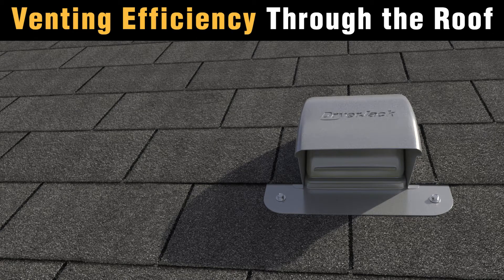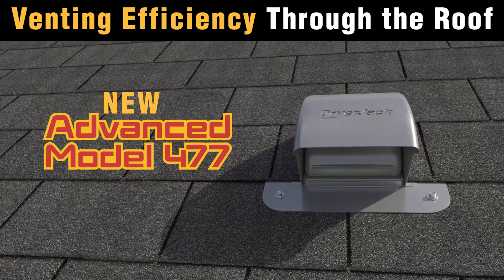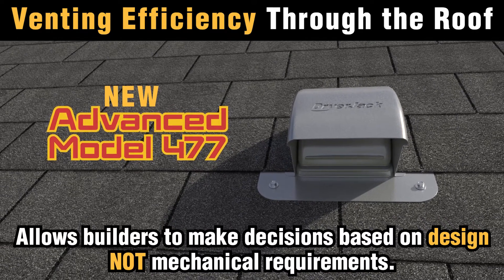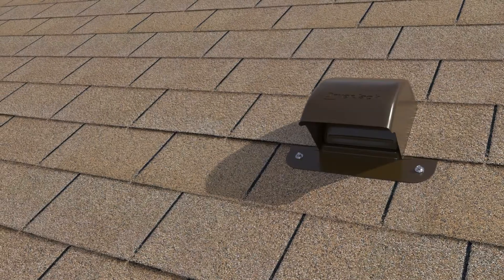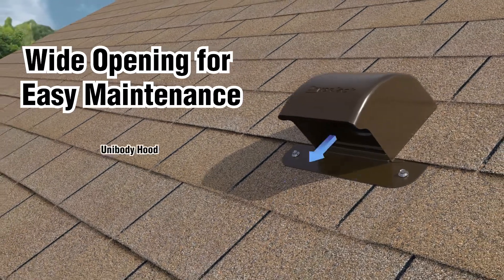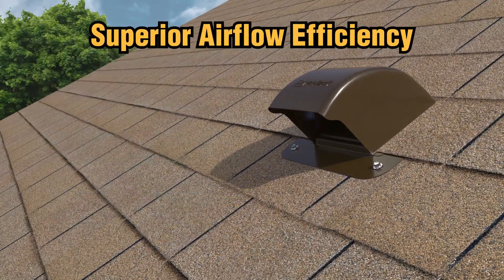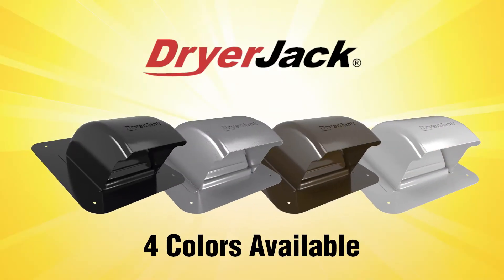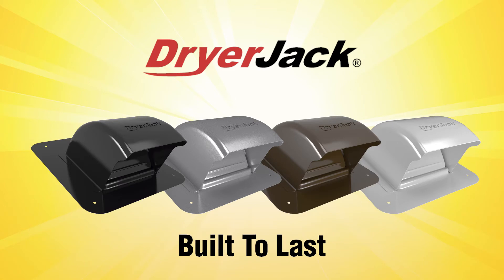DryerJack - The pinnacle of roof venting!